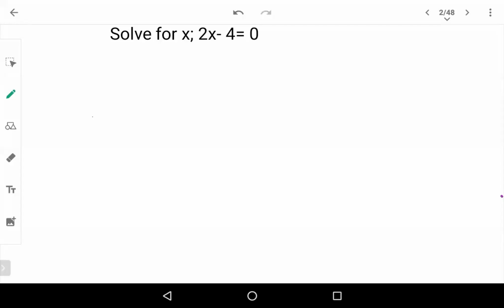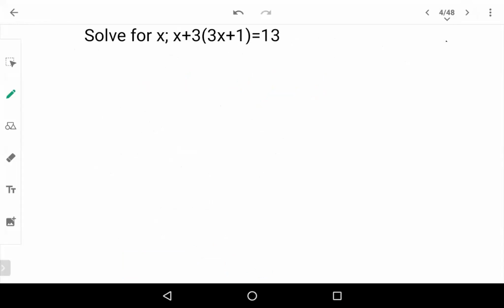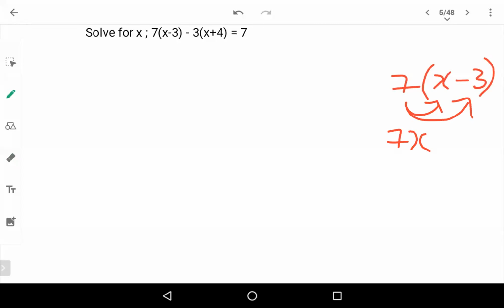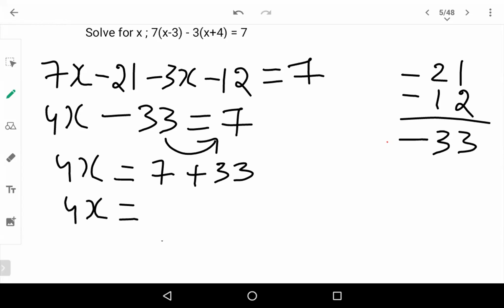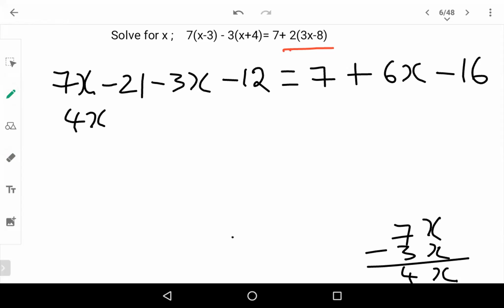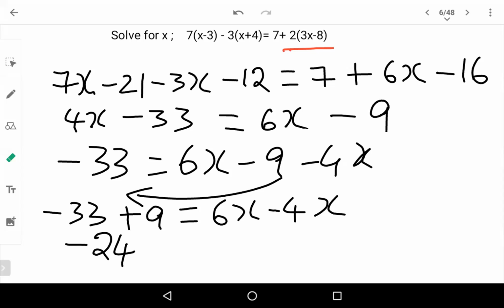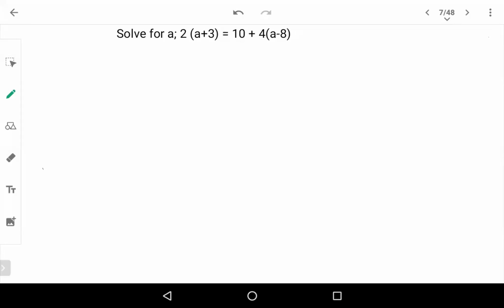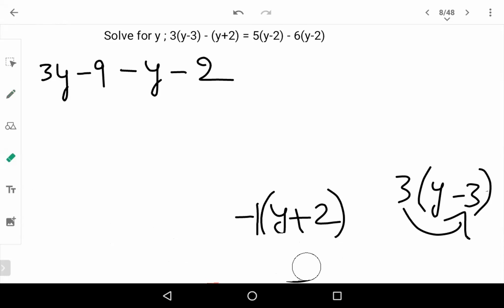BBA sem 1 - Business maths & logical reasoning - theory of equation class 3